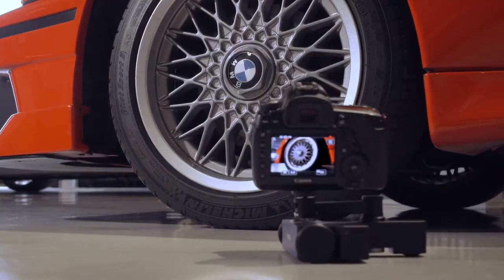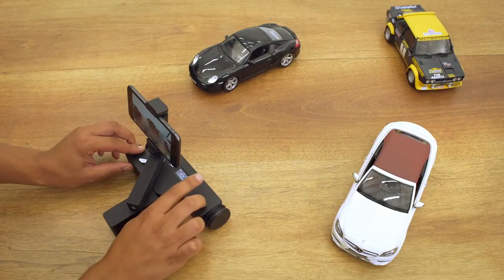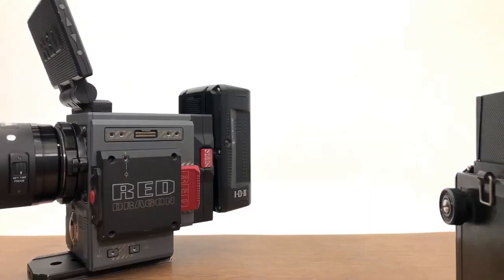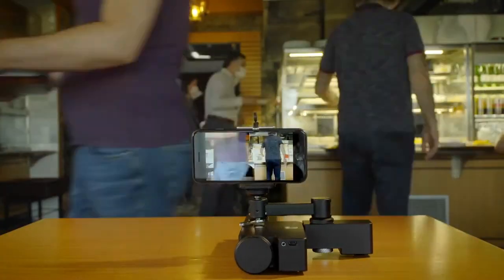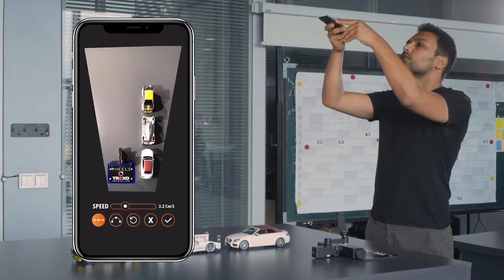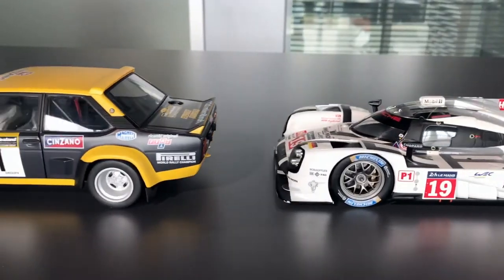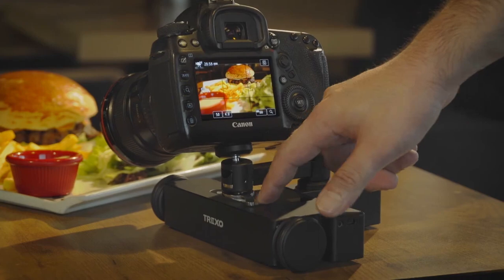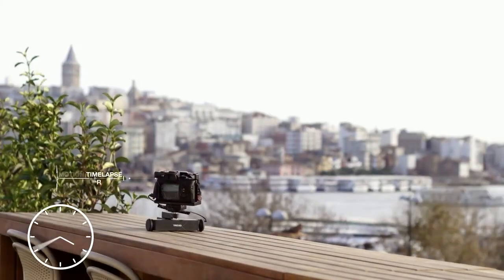Trexo Wheels: World's first image processing table top dolly | Dev Ai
Meet the World’s first table top dolly which makes route planning easy and fast using image processing technology!

WICOMM WI5 enables you to connect to the local servers instantly without fuss and it doesn’t require you to change SIM cards for internet access.

● The owner of the channel benefits from the commission if you decide to make a purchase after clicking through the link. Please do not spend any money on these products unless you feel you need them or that they will help you achieve your goals.
If the video owner believes that the channel does not have the right to display the video, please contact the email  or through the comments in the video To edit the error and remove the video from the channel